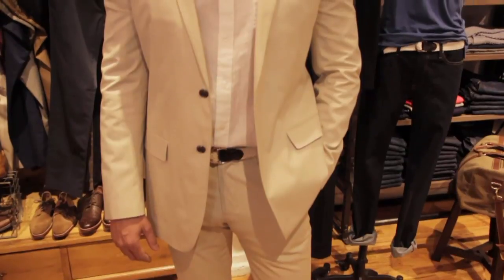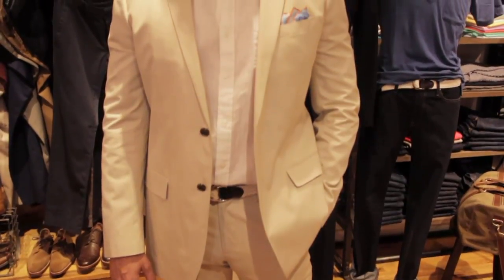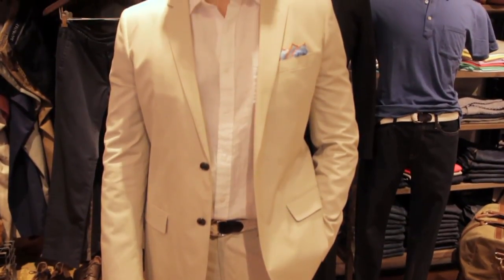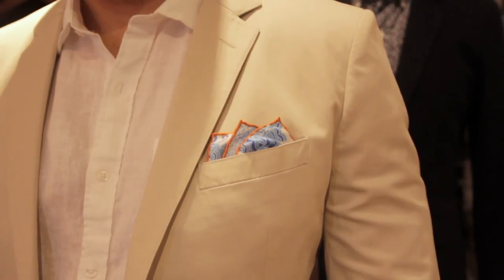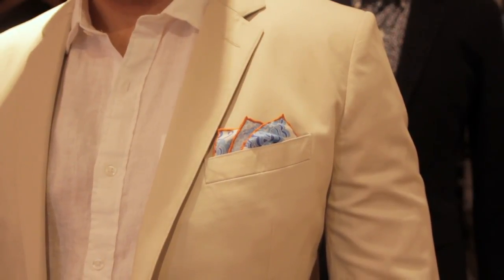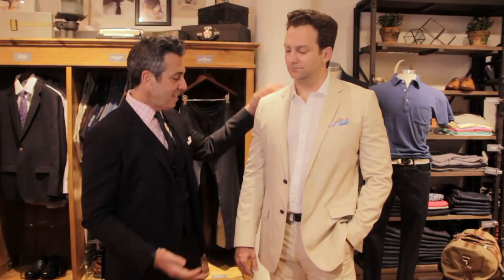Beach Wedding Apparel for Men : Wedding Fashion for Men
Beach wedding apparel for men should be both functional and comfortable at the same time. Find out about beach wedding apparel for men with help from a fashion industry professional in this free video clip.

Expert: George Brescia
Bio: George Brescia has worked in the fashion industry all his life, starting at Ralph Lauren.

Series Description: When people talk about wedding fashion, one person they shouldn't forget is the groom. Learn about wedding fashion for men with help from a fashion industry professional in this free video series.